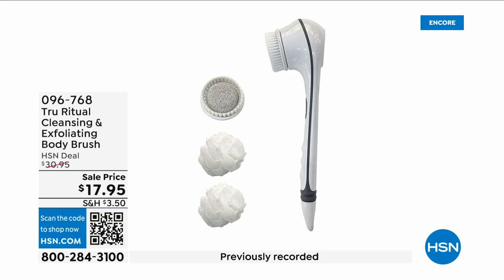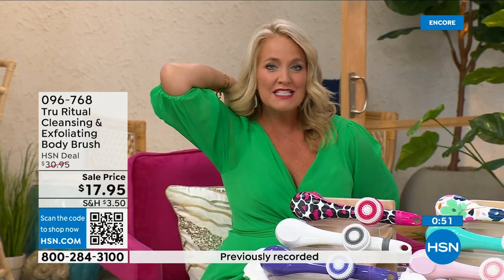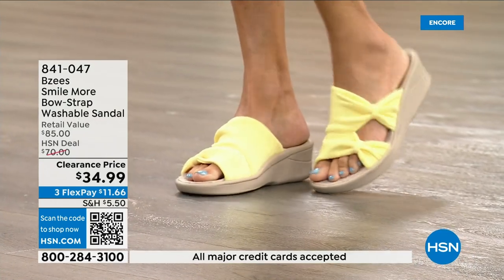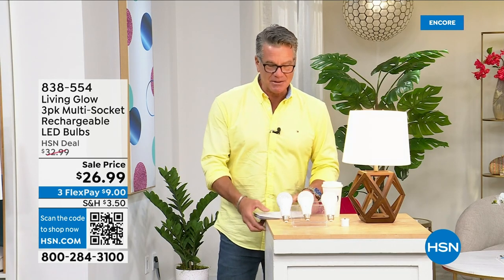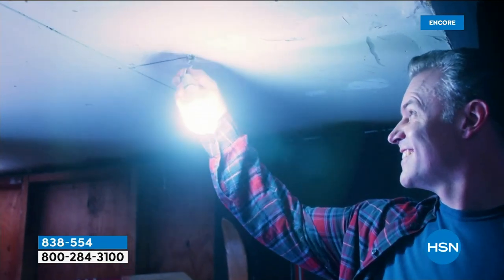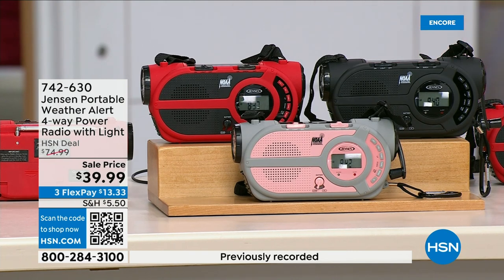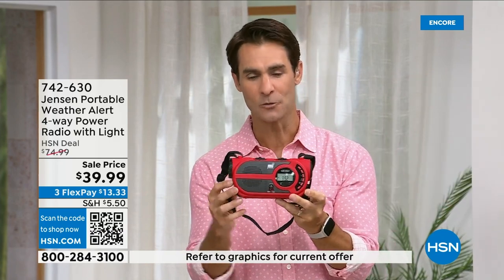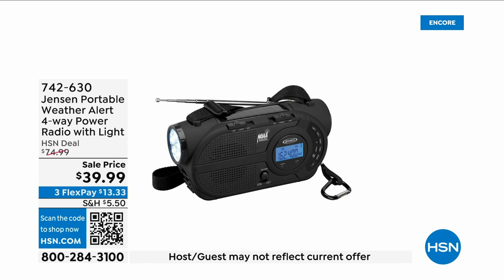HSN | Best of HSN 08.28.2023 - 03 AM